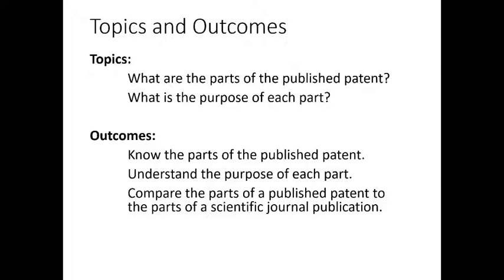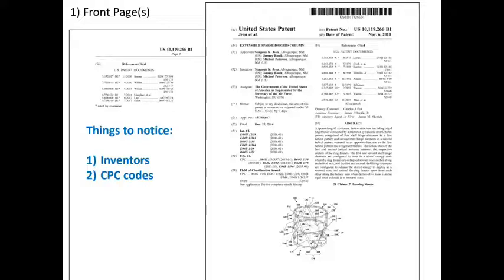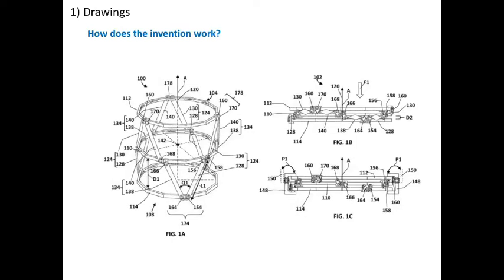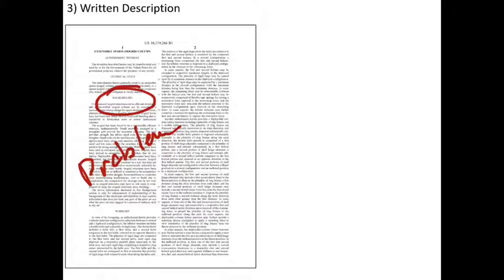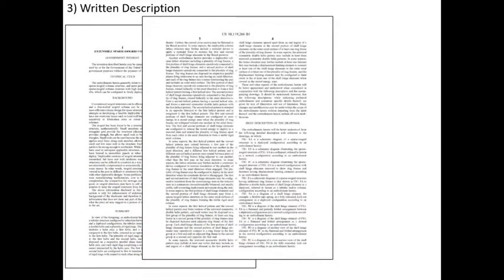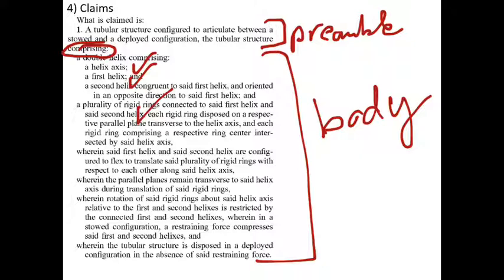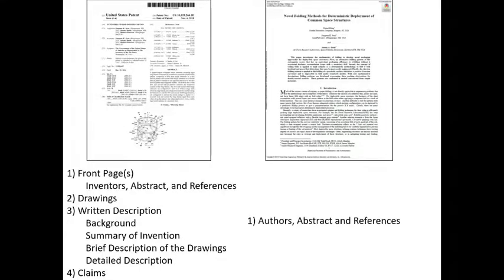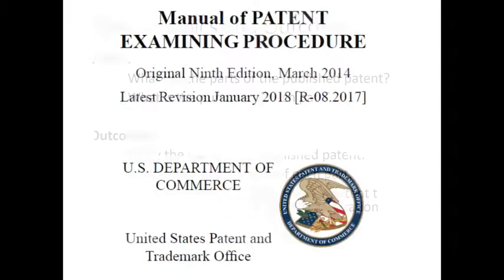Parts of a Patent Publication